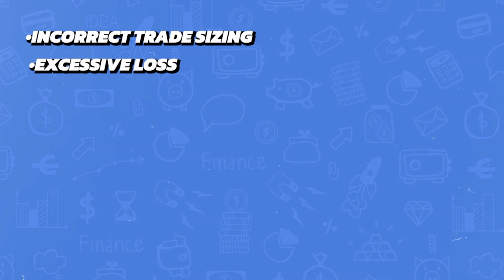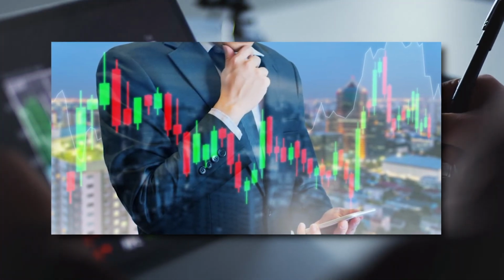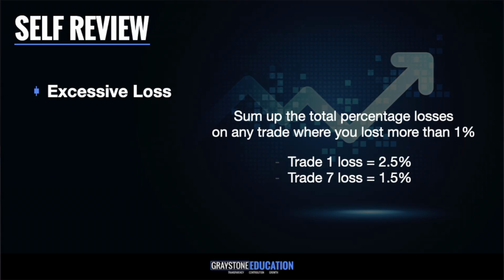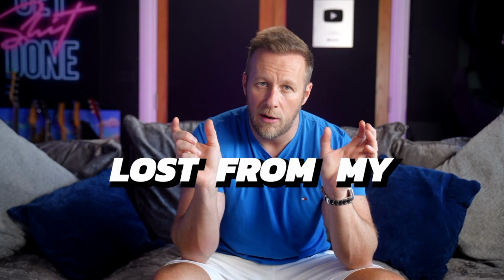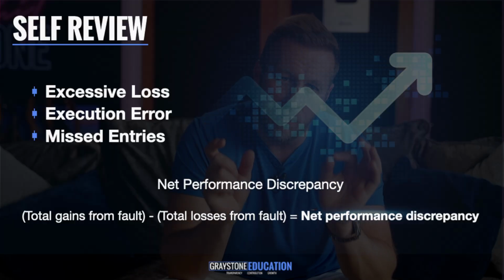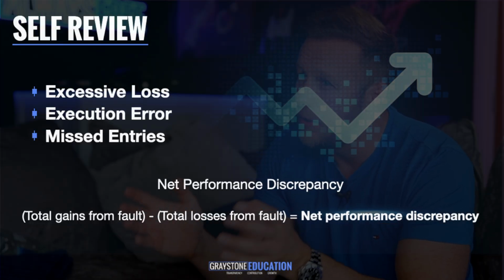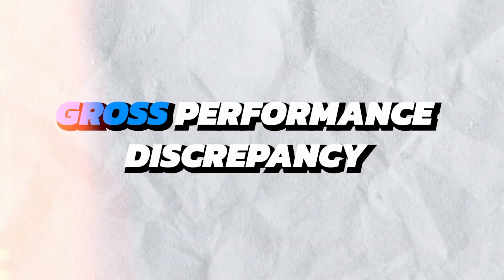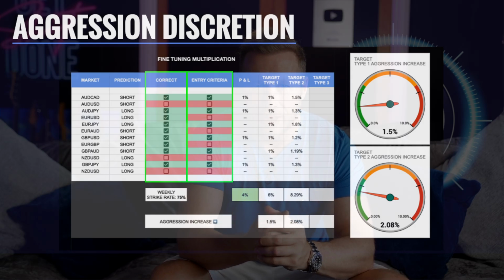How To REVIEW YOUR TRADING PERFORMANCE Properly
This is video 3 of 4 in this mini-series on trade journalling.
If you missed part 1 and 2, you can watch those first here:

In this video, I cover detailed self-review processes that are rarely spoken about online.

You can download my basic backtesting sheet which I featured on my Trading for Beginners Part 1 video

Join Jason's 30-Day Trader vChallenge from beginner to live trading in just 30 days